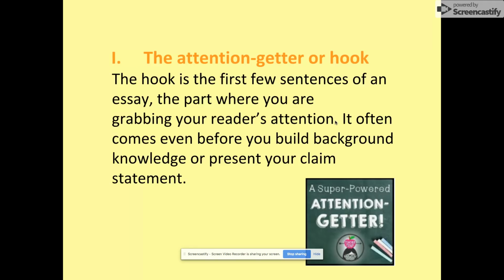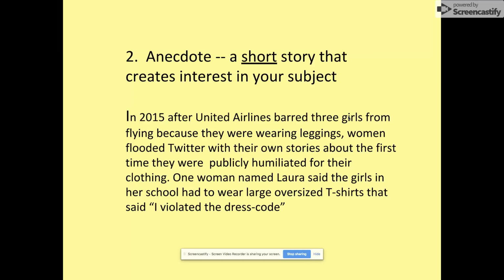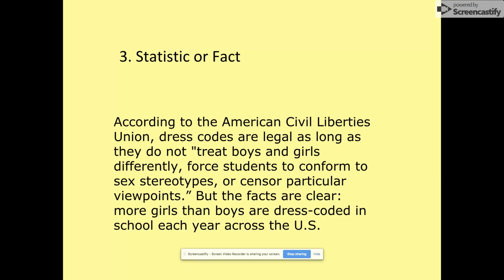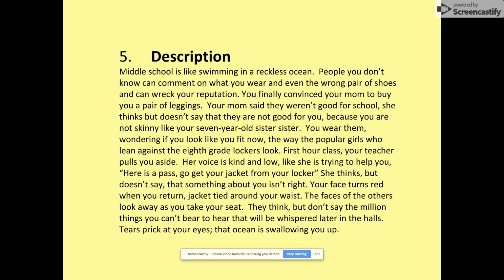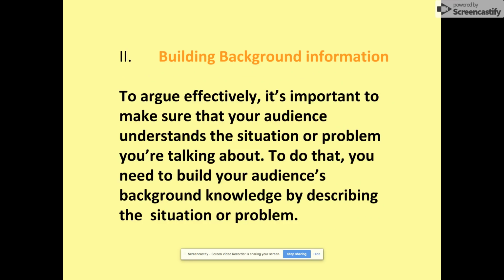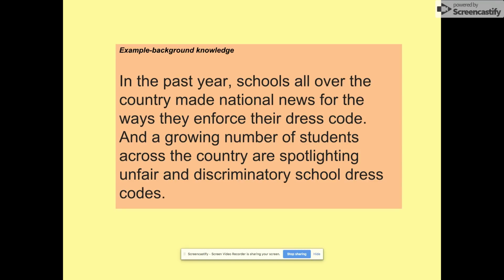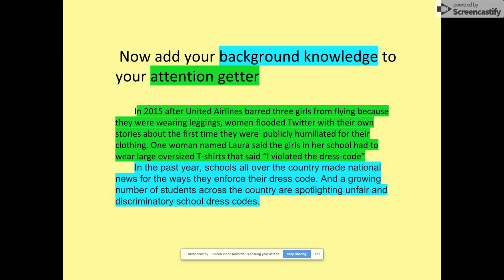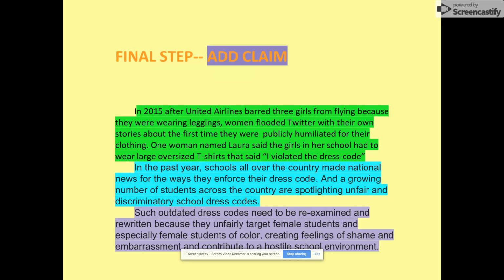NMS Argumentative Research Paper intro